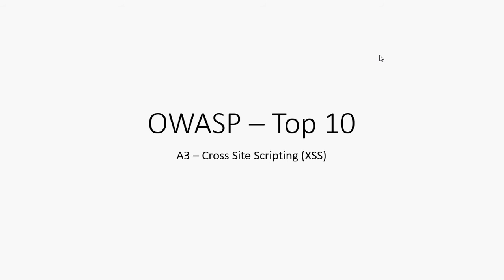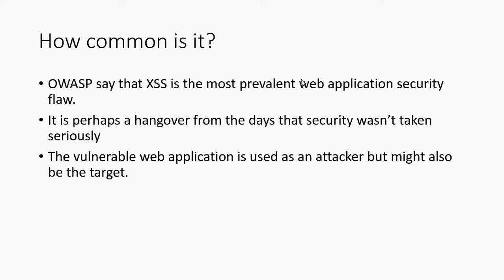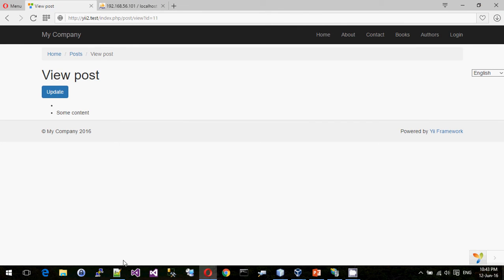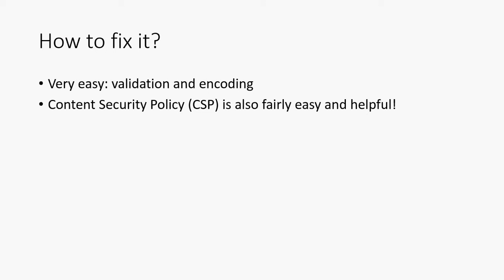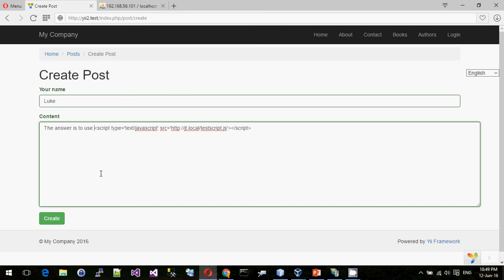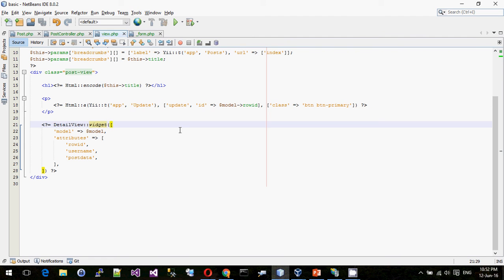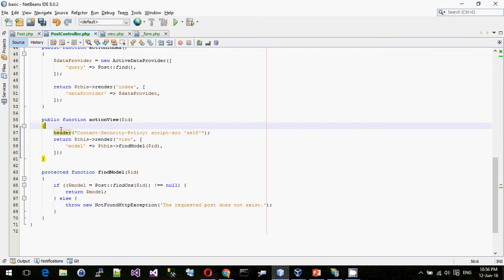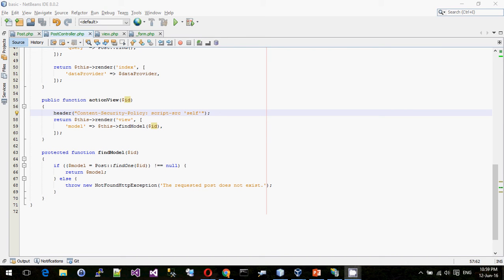OWASP Top 10 - A3 XSS explained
An explanation fo Cross Site Scripting (XSS) what it looks like and how to stop it.